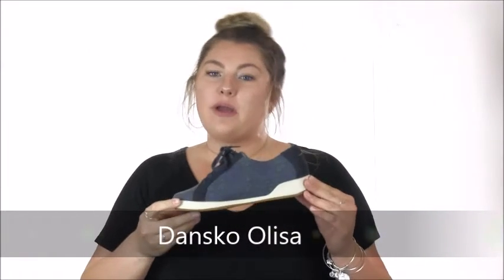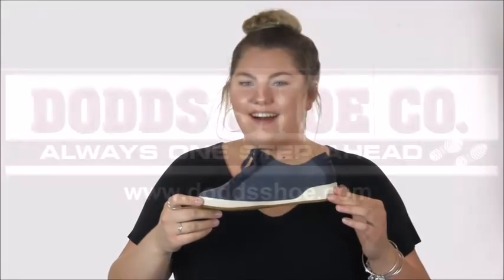Dansko Olisa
Dansko Olisa Sneakers